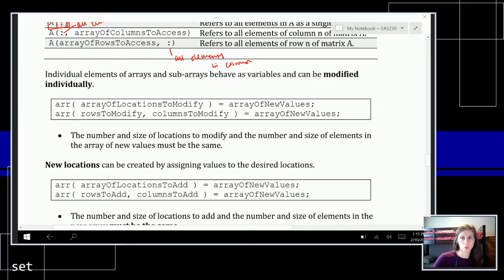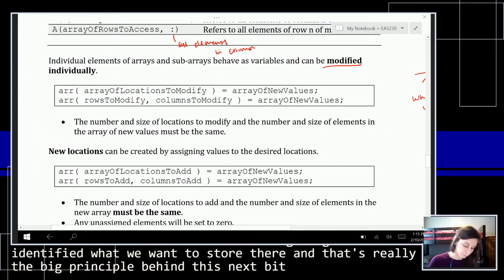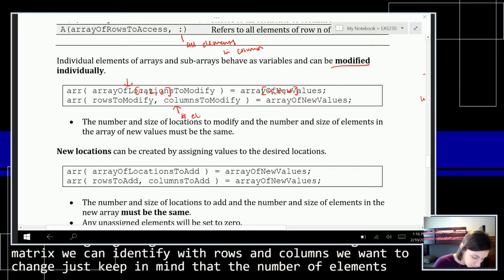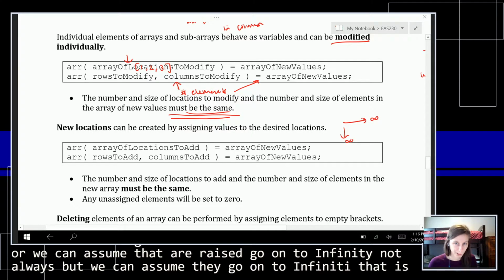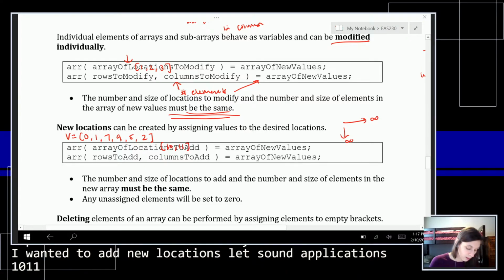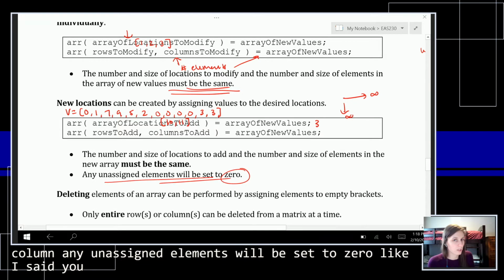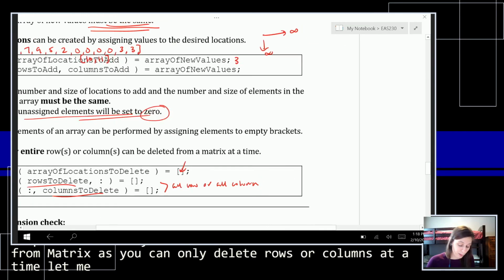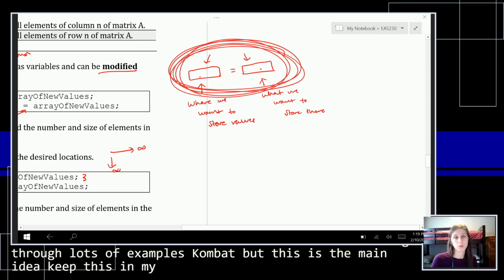Engineering Computations (2/12) - Week 3: Modifying arrays